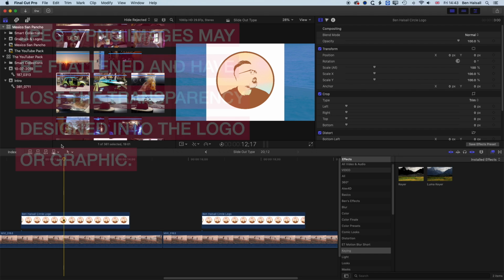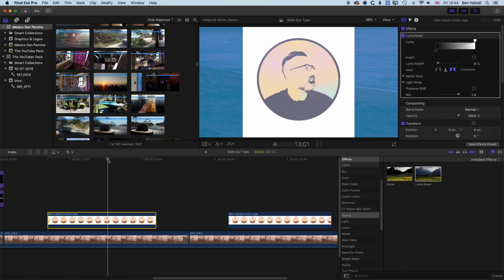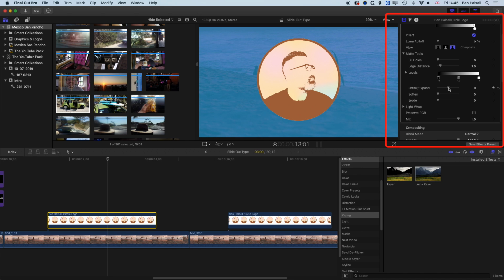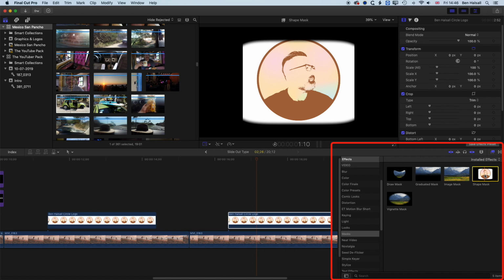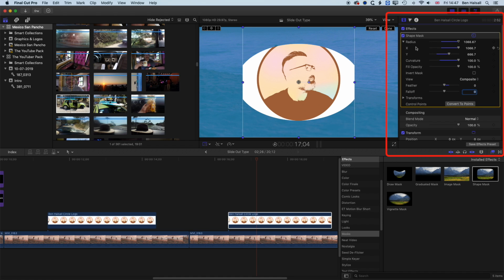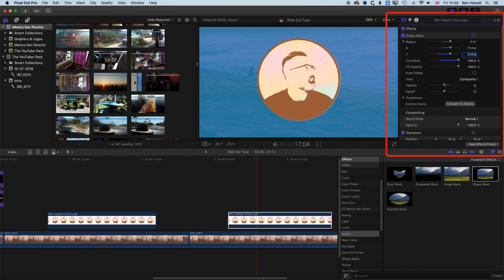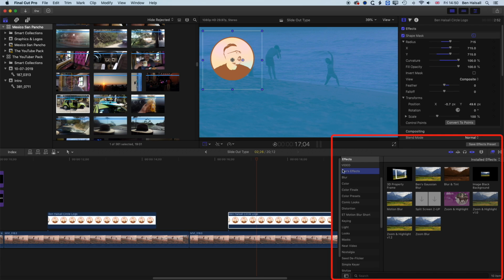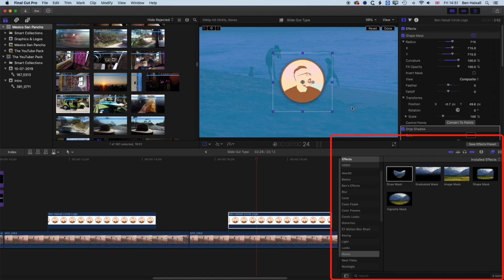Final Cut Pro Tutorial: Remove the Background From a Logo - 2 Methods - No Plugins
In this Final Cut Pro X tutorial, we look at how to remove the background from a JPEG or PNG logo that does not have transparency built-in.

Using effects that are built-in Final Cut Pro X you will learn how to knock out the background of your logo quickly and easily.